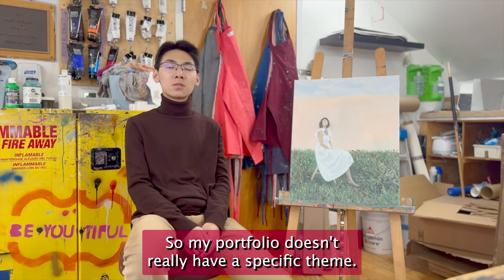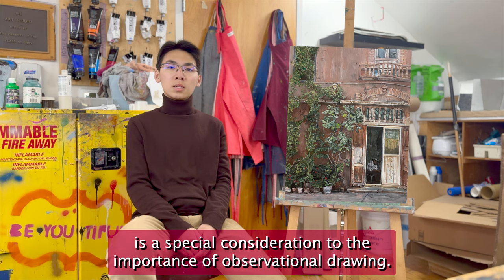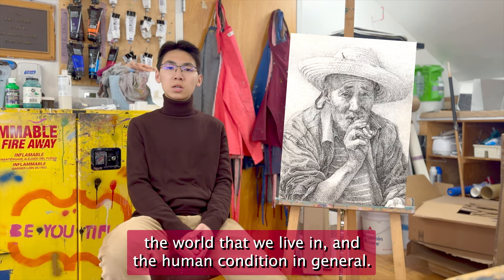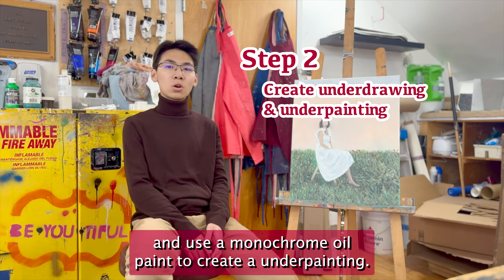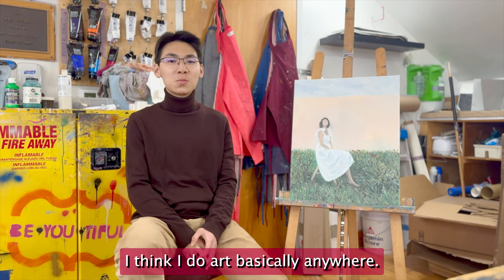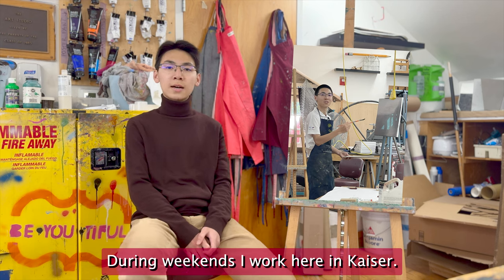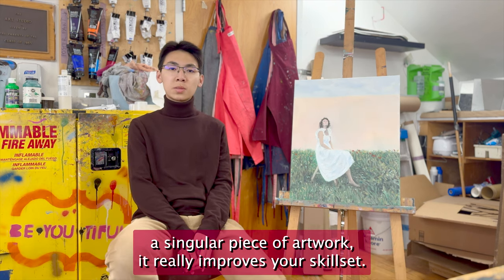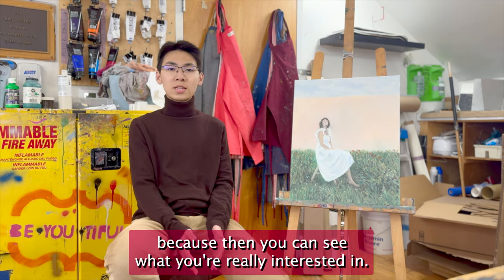Behind the A | Don Xing ‘24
Go Behind the A with Don Xing ‘24!

Don is an acclaimed artist at Govs, having won over 10 scholastic awards and a national silver medal for his artwork. He has explored many mediums through AP studio art and loves practicing watercolor and oil painting.

Learn more about his gold-winning portfolio, his process, and his wise advice for prospective artists!